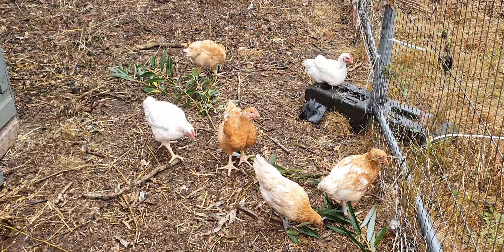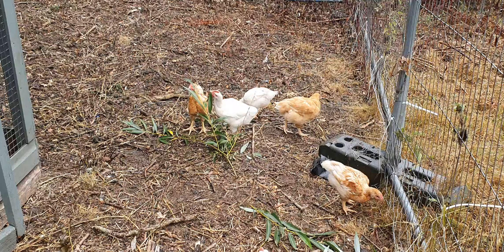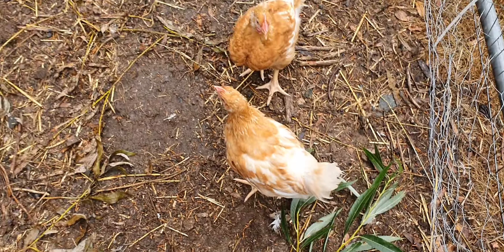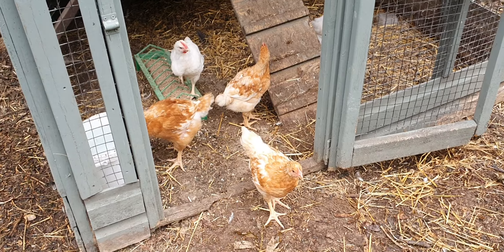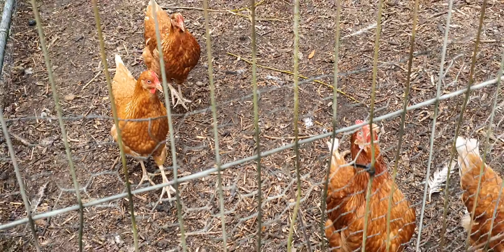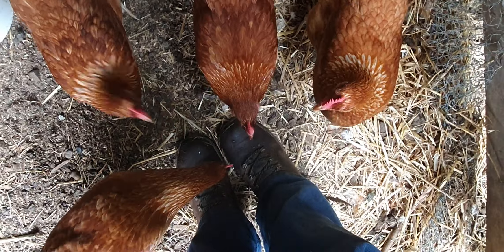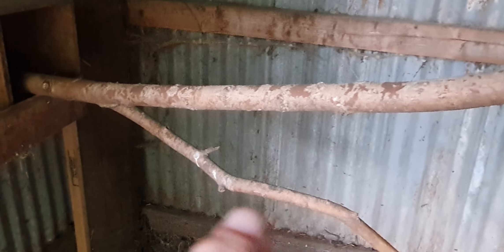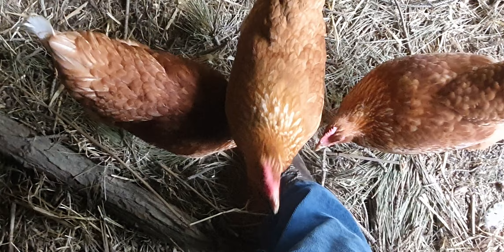Chicken dinner and eggs.... where it really comes from!